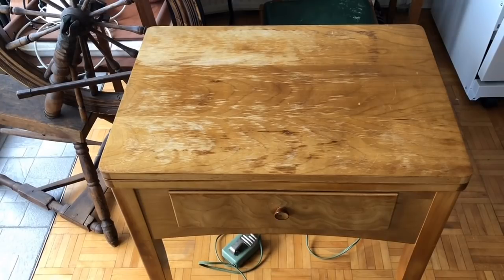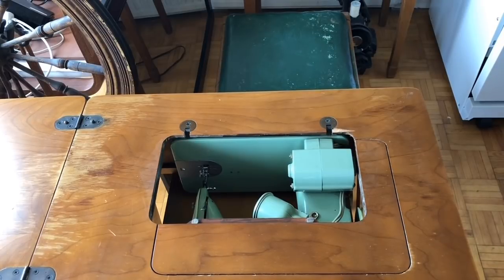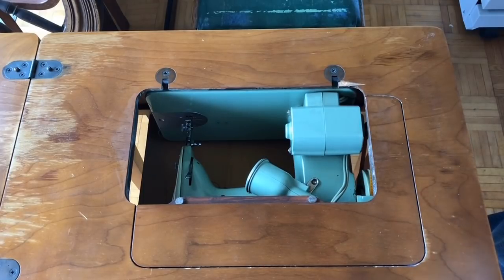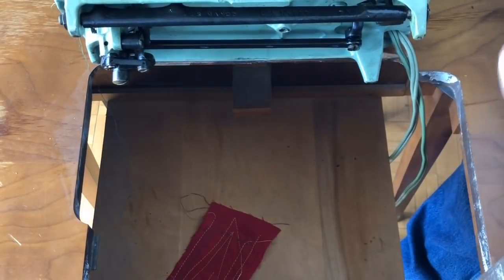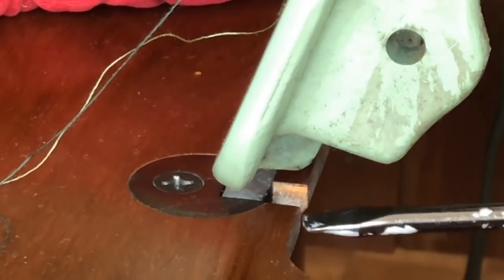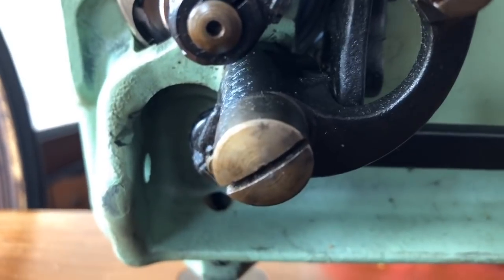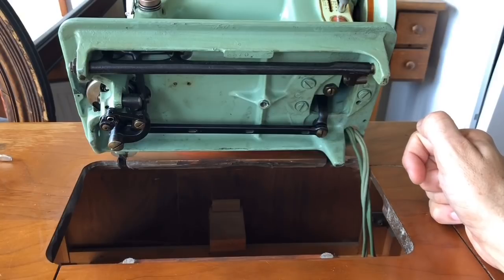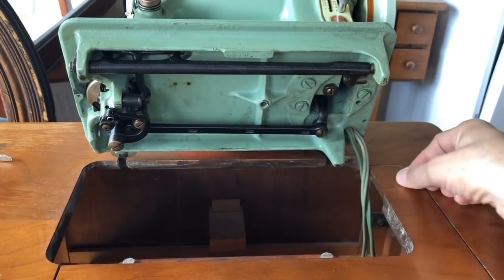SEWING CABINET & TABLE SERIES #4: How to Plan Transporting Your Just Purchased Machine!